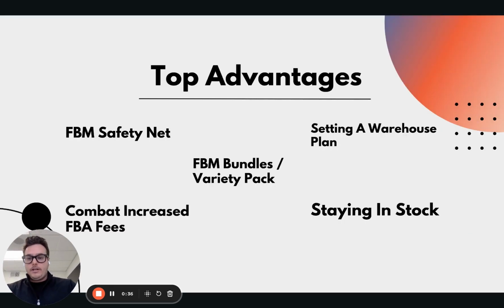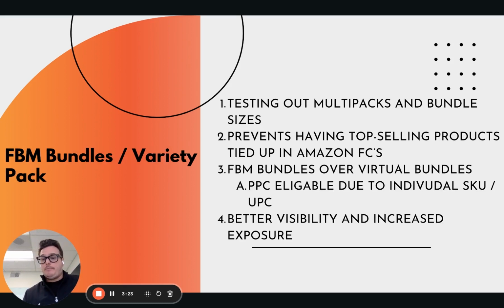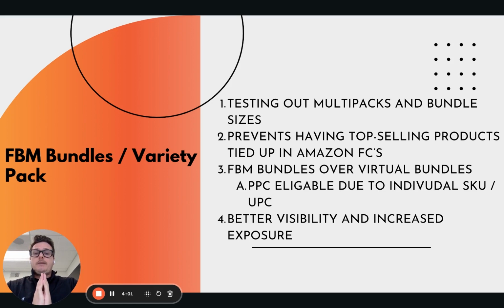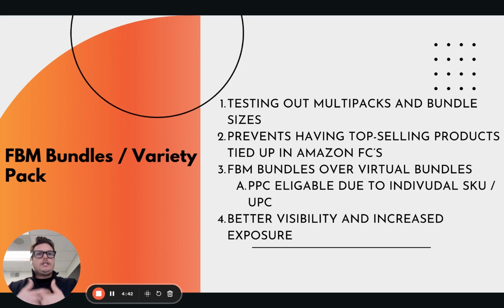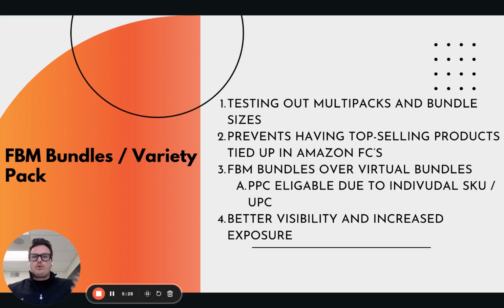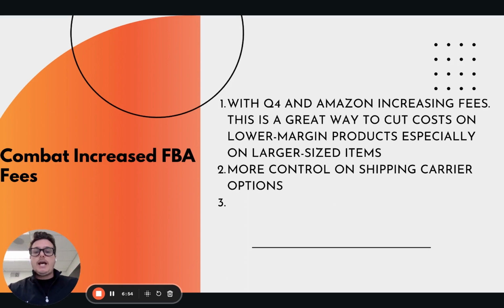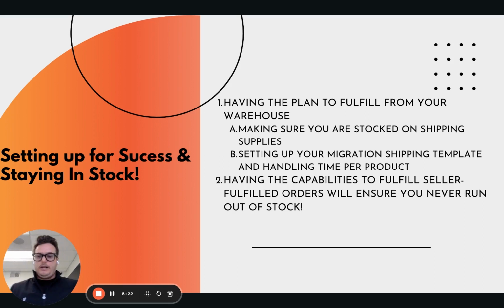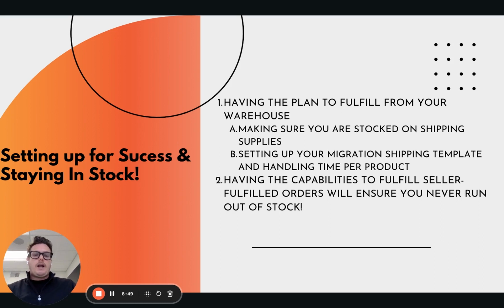Holiday Tips Part 3: Michael Childers's Insights for Optimizing your Q4 with FBM offers